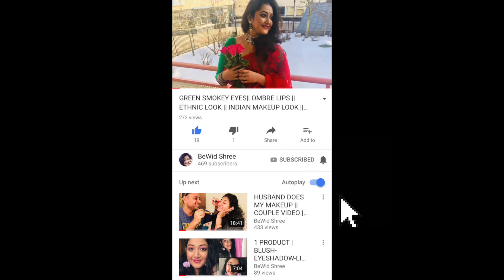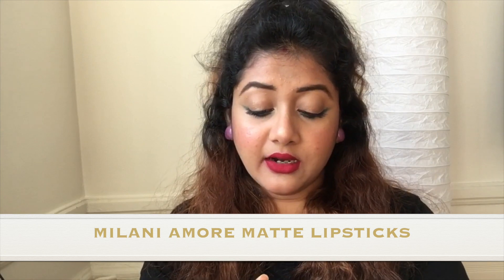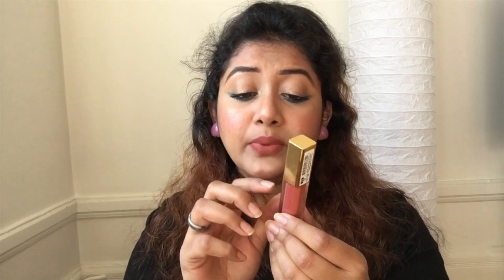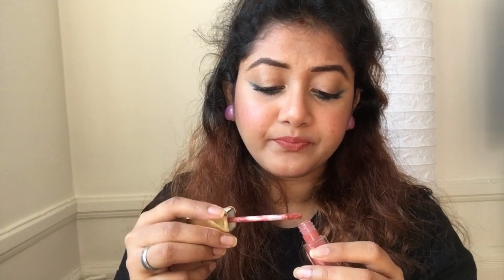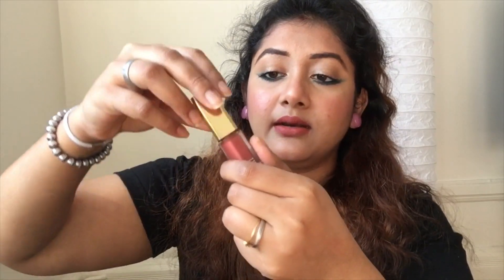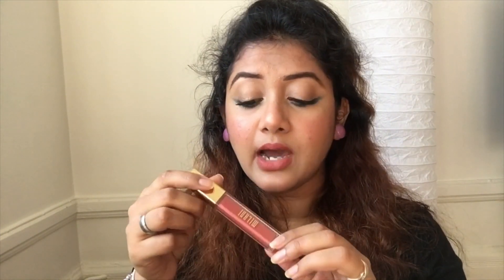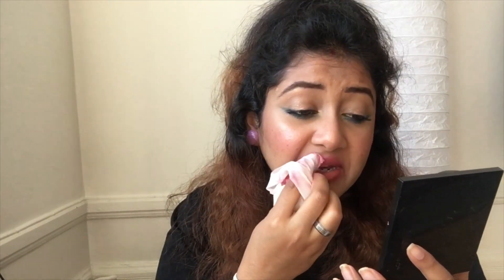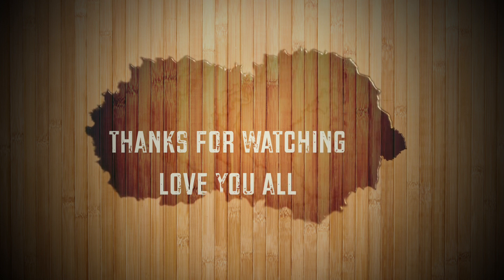MILANI AMORE MATTE LIP CREME || SWATCHES & HONEST REVIEWS || FOR INDIAN SKINTONE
HELLO SWEETYPIES,
Recently I bought the MILANI AMORE MATTE LIP CREME LIPSTICKS. So thought of sharing my Honest Reviews with all of you. Hope you all will like it. Take Care. See you until next time.
 LotsOf Love
Shyamasree
LETS BE BUDDIES-

* MILANI - 06 SAND BEIGE
* MAYBELLINE FIT ME- 310 SUN BEIGE

PRODUCT :-

NO.12 - LOVED
NO.14- DEVOTION
NO.15- GORGEOUS
  PRICE - RS 11OO ( CHECK ON NYKAA.COM FOR SOME DISCOUNTS )
AVAILABLE ON :- NYKAA.COM

BYE & TAKE CARE UNTILL NEXT TIME.